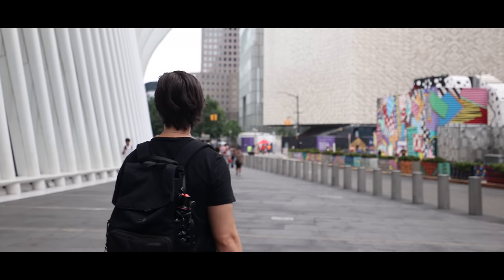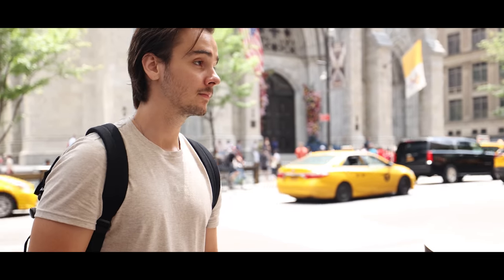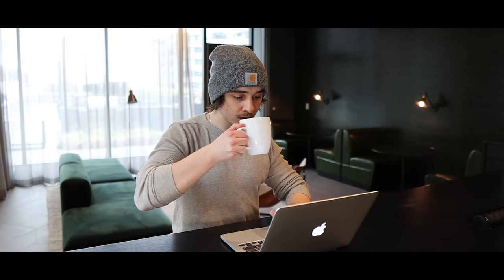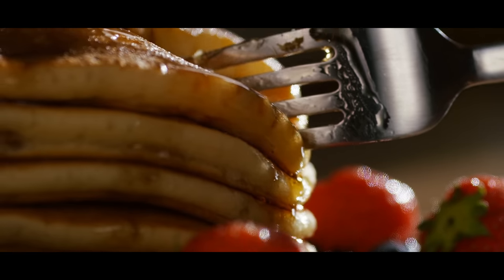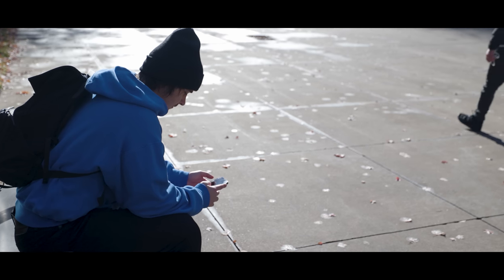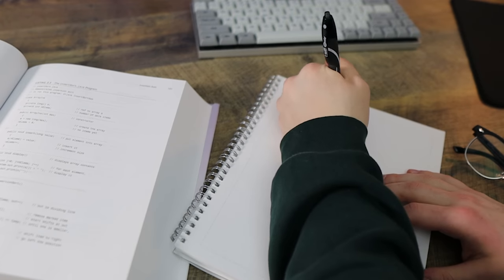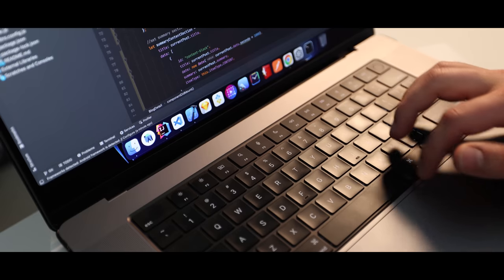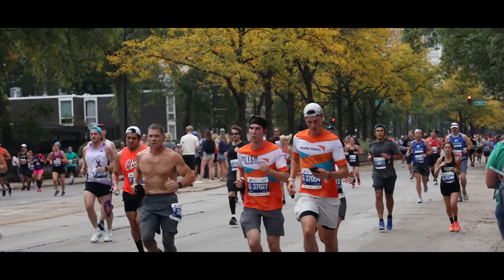4 Habits for When Learning How to Code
4 Habits you can adopt when you are learning how to code.

Timestamps:
0. Intro: (0:00)
1. Setapp sponsor: (1:08)
2. 1) Using your phone in the morning: (2:22)
3. 2) First thing in the morning: (3:51)
4. 3) "Reset" your brain: (5:48)
5. 4) Find people to hold you accountable: (7:07)